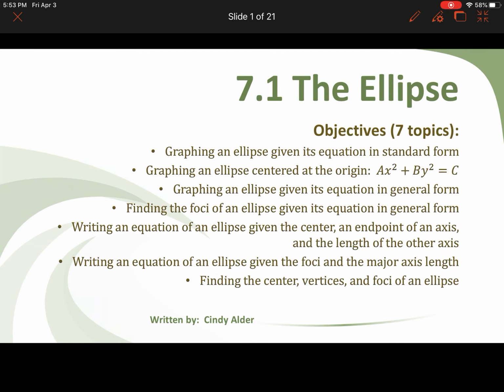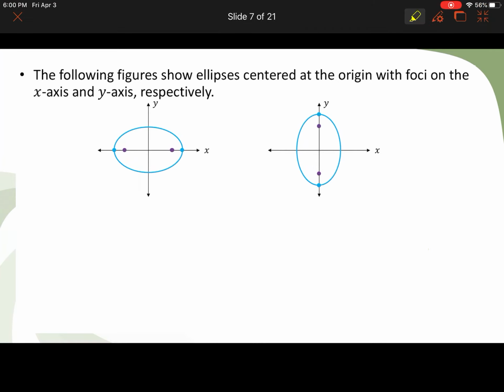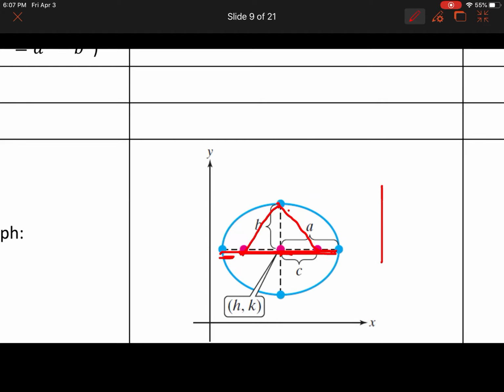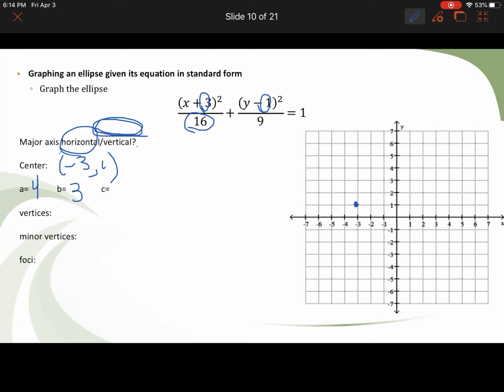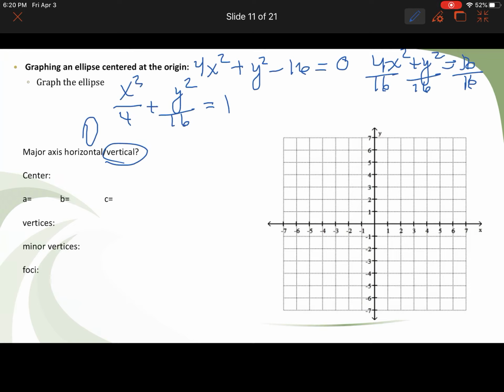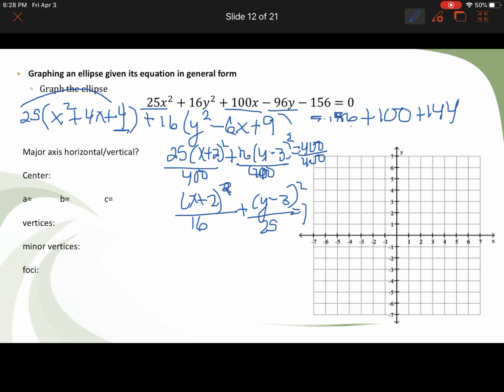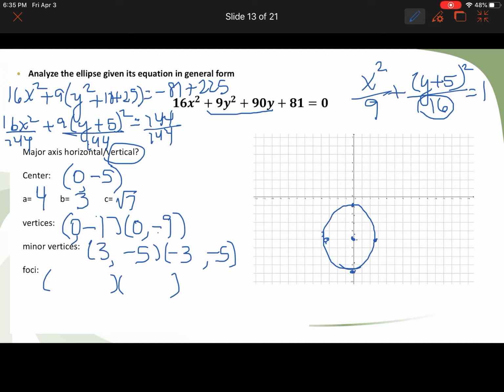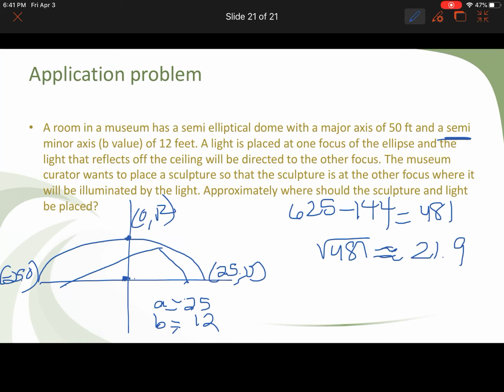Math 1050 section 7.1